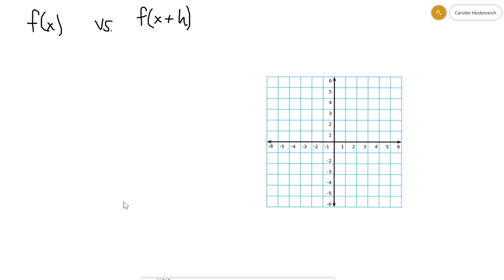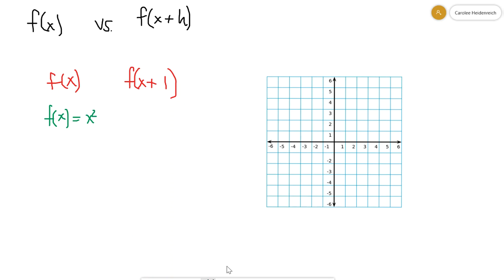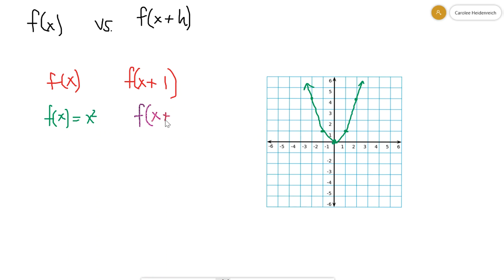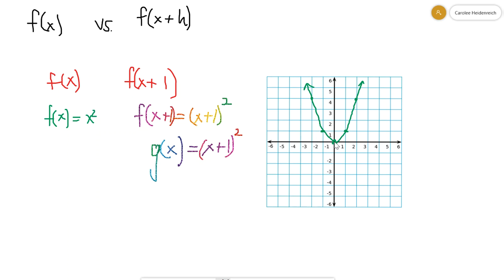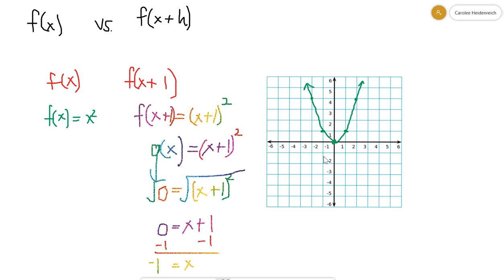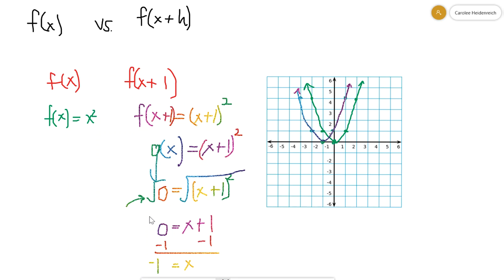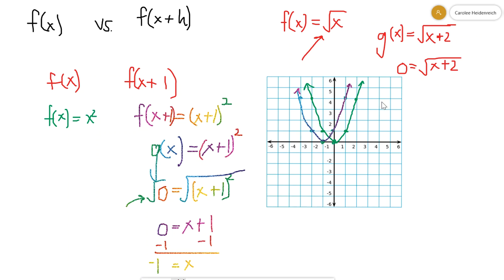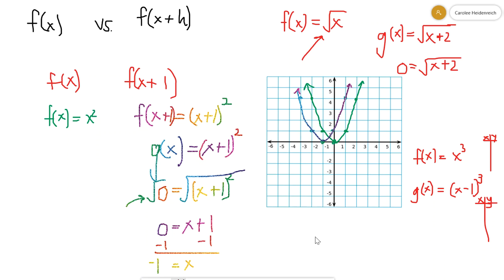Transformations Left and Right